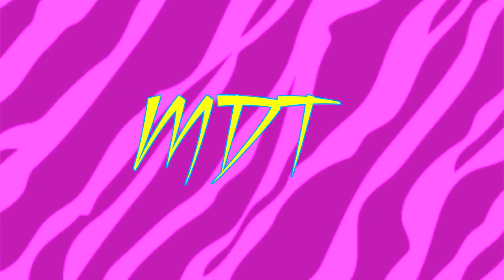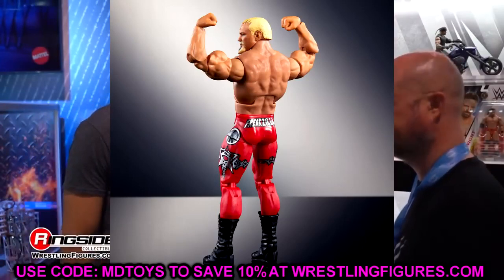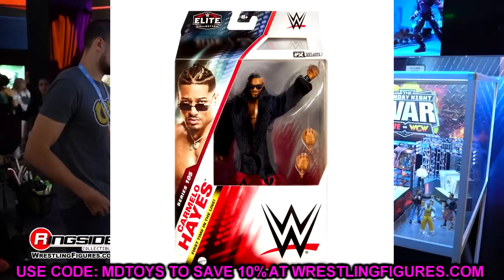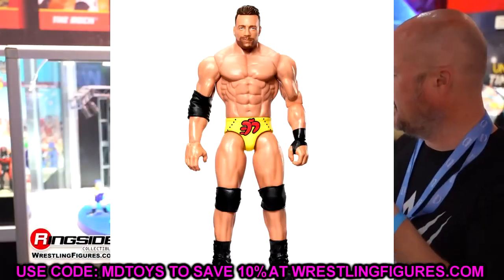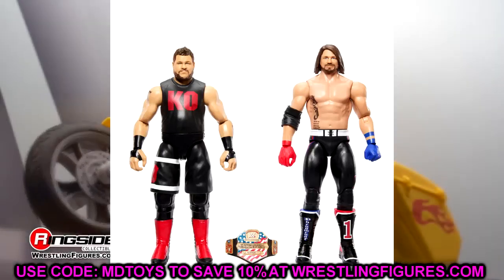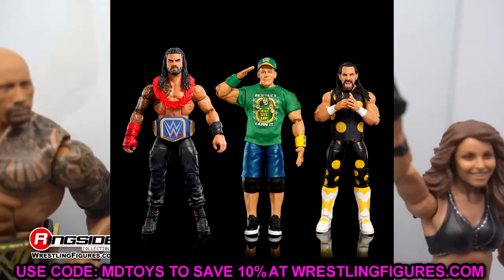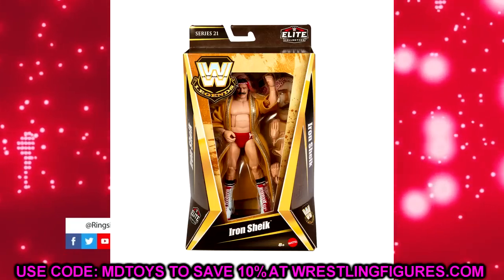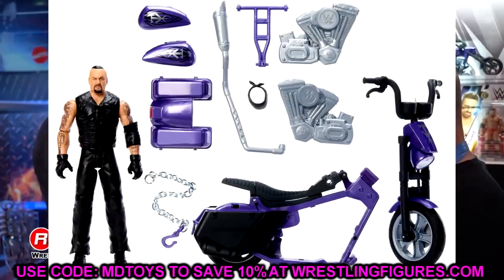NEW WWE FIGURES REVEALED 2023! ELITES, LEGENDS + MORE!